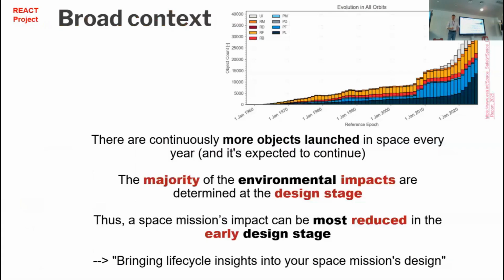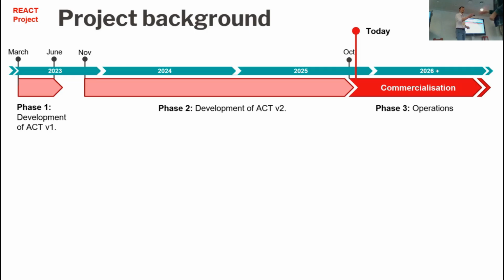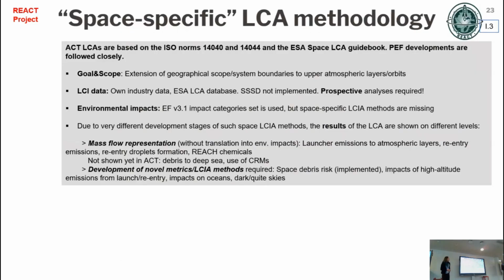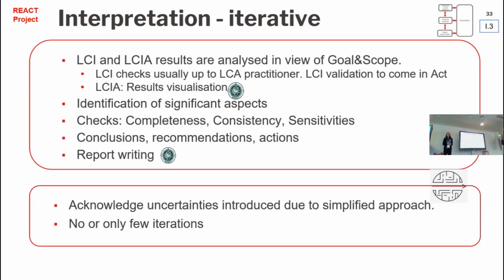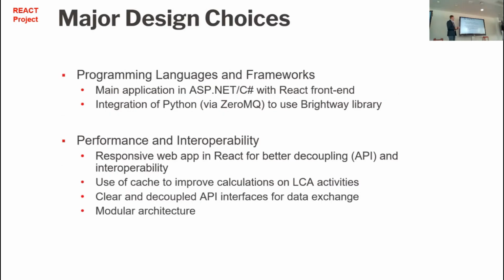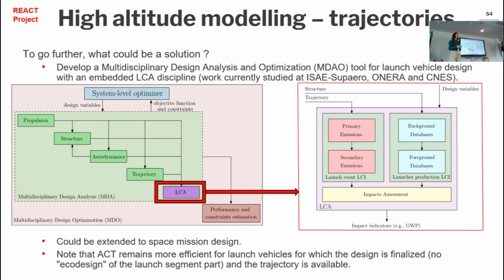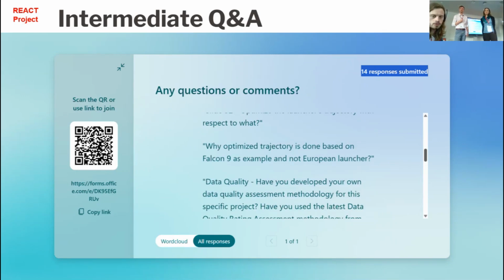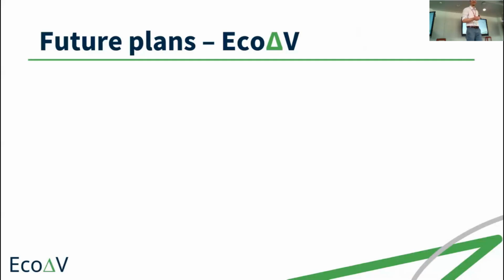REACT final presentation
Known for its expertise in space sustainability, the EPFL Space Center was tasked by ESA to develop a space-specific tool for simplified and prospective (screening) Life Cycle Assessment (LCA).
Together with a strong consortium composed of Ateleris, PSI (Paul Scherrer Institute), the University of Stuttgart, ISAE SUPAERO, and WaysEhead, the team created the Assessment and Comparison Tool (ACT), a unique tool designed to guide ecodesign and support decision-making for future space missions.

This video is the recording of the final presentation of the project at ESA HQ, showing the results of the work done.

Starting in 2026, ACT will become accessible to the space sector through EcoDeltaV, the new spinoff from the EPFL Space Center and the University of Stuttgart. EcoDeltaV will initially provide professional services based on ACT before releasing the software as a service.

More information about EcoDeltaV can be found on their LinkedIn

-- Timestamps --
00:00 Introduction by ESA and EPFL Space Center
00:01:09 Goal and Content of the presentation
00:02:34 Background
00:07:28 Consortium
00:12:47 Project Timeline & High-level description of ACT
00:15:16 LCA Methodology Implementation
00:37:27 ACT Software
00:48:39 ACT features
00:53:32 High altitude impacts implementation in ACT
01:03:21 Other ACT features: REACH, documentation, prospective LCA
01:05:48 Q&A 1: How is "emissions" defined in ACT?
01:06:23 Q&A 2: What is the area over which the launch emissions are calculated?
01:06:45 Q&A 3: What are the propellants considered when doing prospective LCA?
01:07:38 Q&A 4: Synergies between ACT and CNES's tool "OASIS"
01:08:06 Q&A 5: What hypothesis are taken for unavailable data during simplified LCA?
01:08:56 Q&A 6: What databases can be linked to ACT, other than Ecoinvent?
01:09:27 Q&A 7: More information about the Data Quality methodology
01:11:57 Q&A 8: What other external tools will be linked with ACT?
01:12:27 Q&A 9: Can users input their own prospective scenarios?
01:13:21 Q&A 10: How does LCI work in the prospective LCA ?
01:14:07 Q&A 11: As ACT tested within companies already?
01:15:27 Q&A 12: ACT  for MBSE, and ACT API
01:16:15 Q&A 13: Modelling ground segment impacts
01:17:01 Q&A 14: Who is the intended user of ACT
01:18:38 Wrap-up of the REACT Project
01:21:43 EcoDeltaV: the spinoff from the REACT Project
01:22:23 Final thanks from the REACT team and ESA